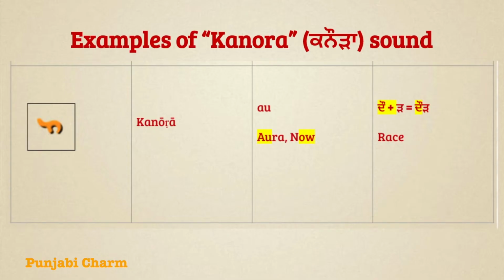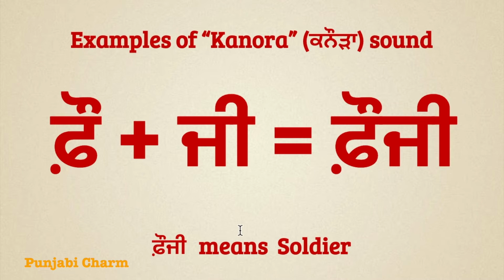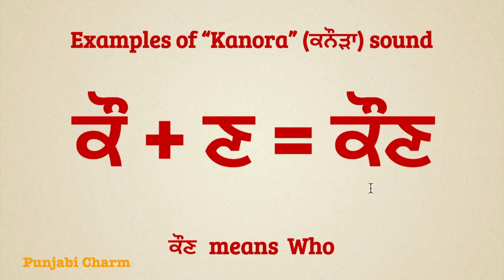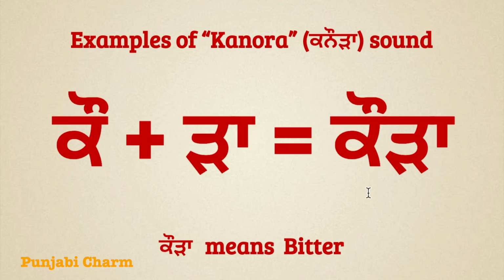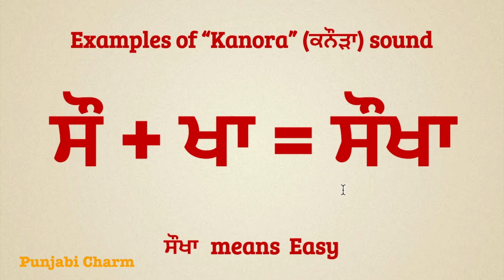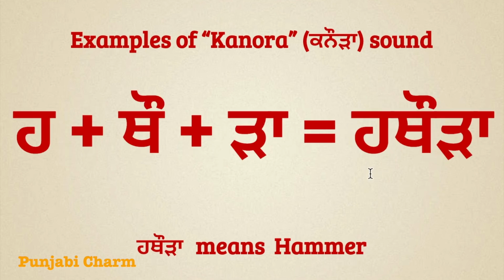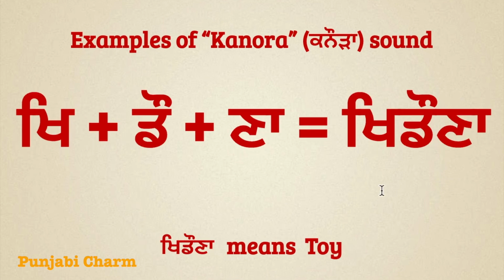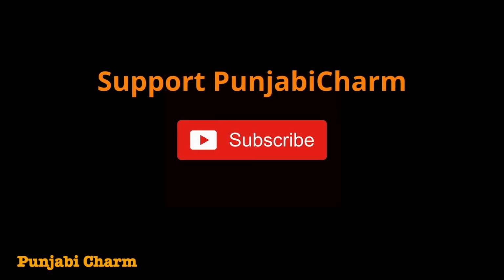Learn Punjabi Through English Lesson 25 - Kanora Sound Words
🎓 MY ONLINE COURSE:
LEARN PUNJABI ACADEMY - One Stop for Learning Punjabi Speaking, Reading and Writing 🚀🚀